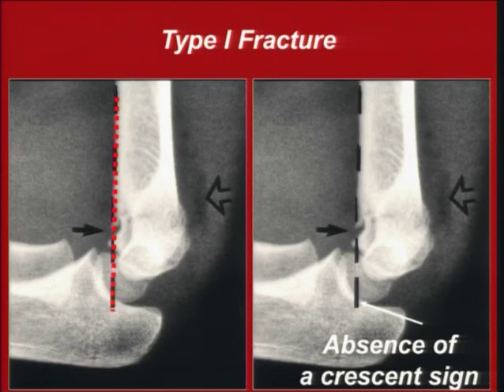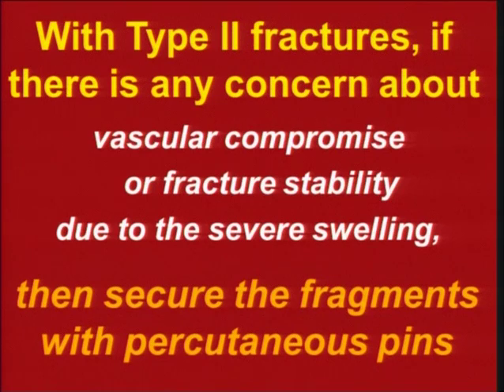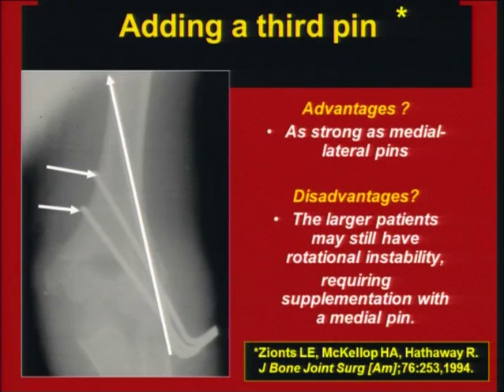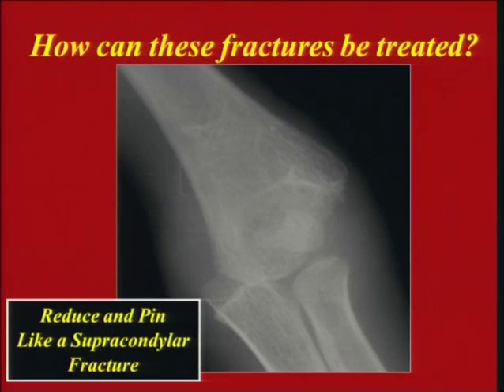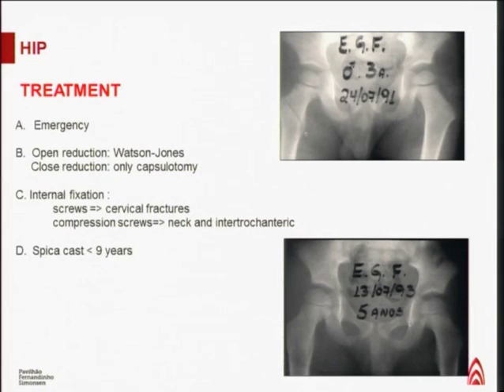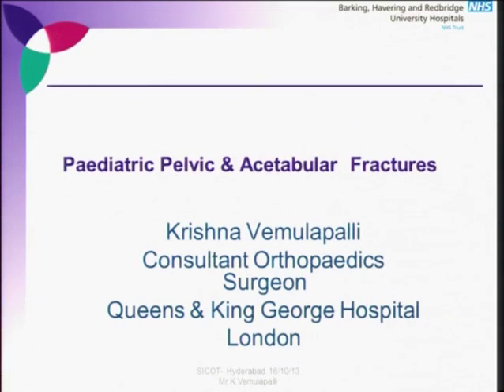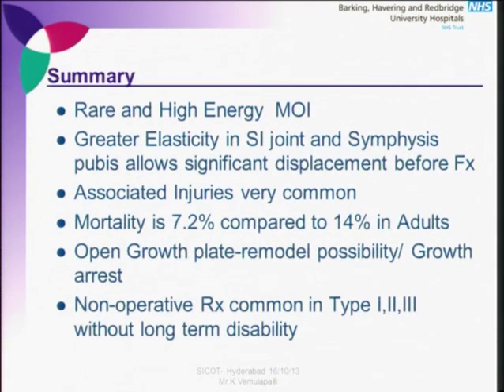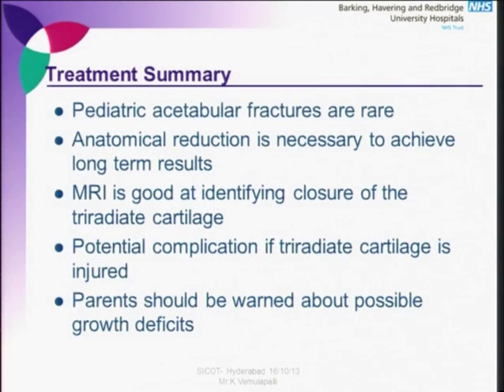SICOT Educational Day 2013 part 14